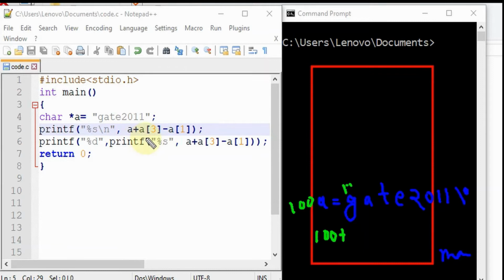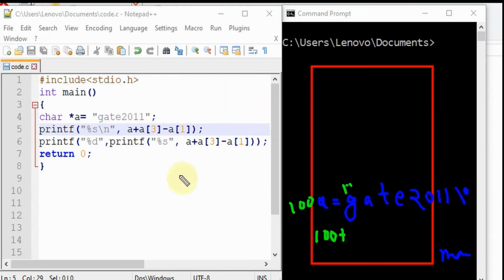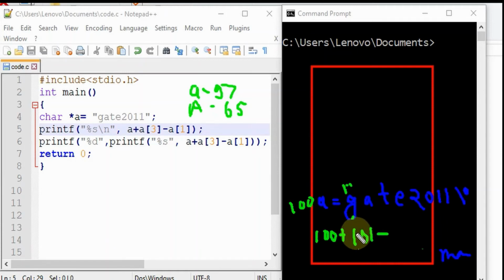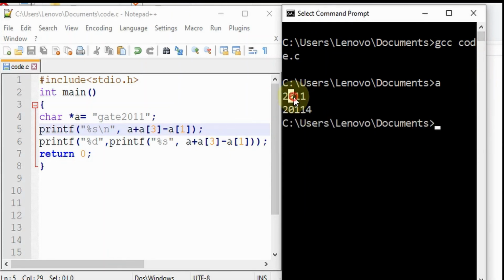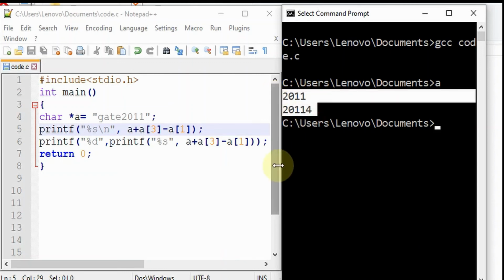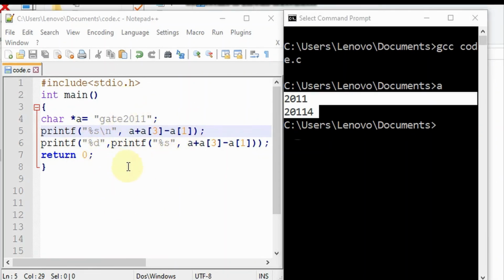Pointers in C : Example 6